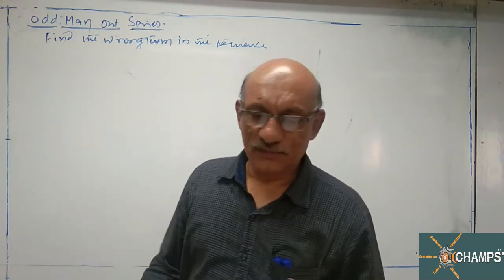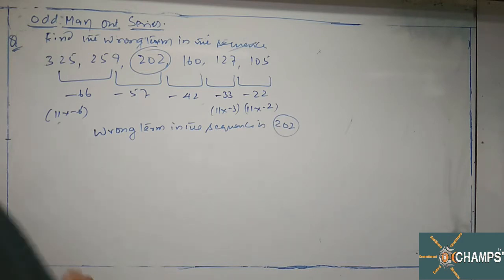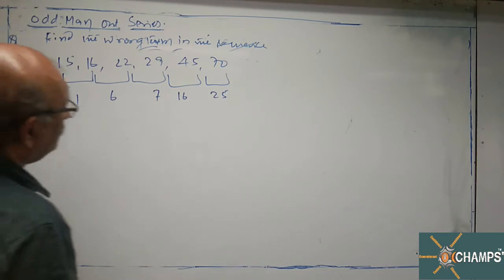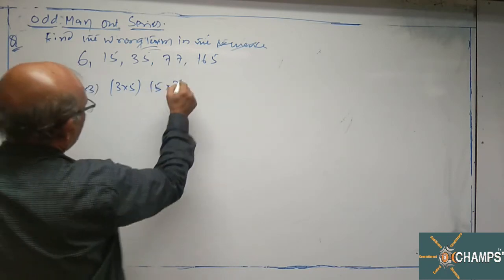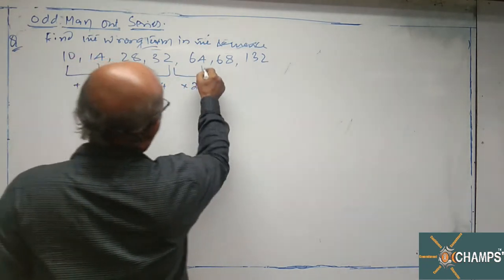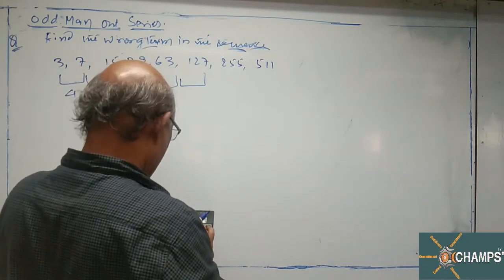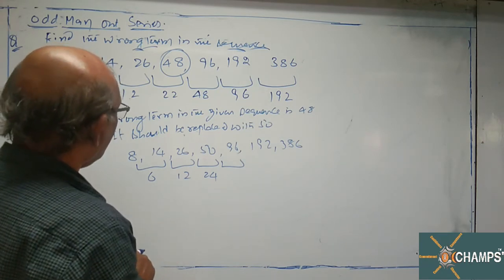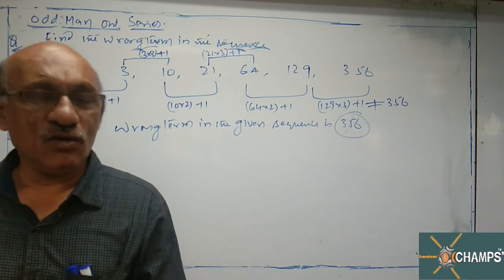CHAMPS QA LR CODING & DECODING CLASS-16